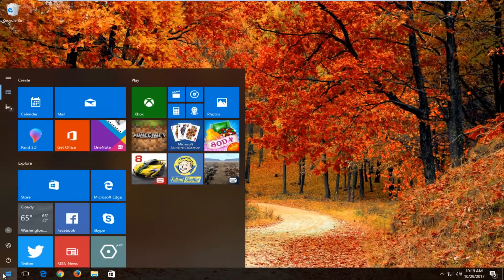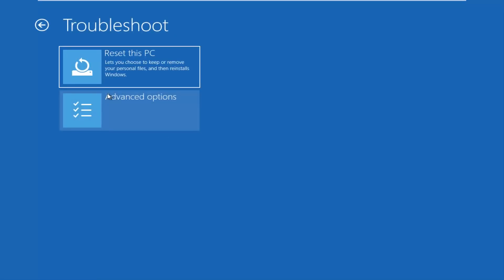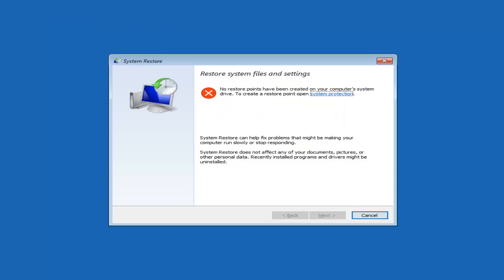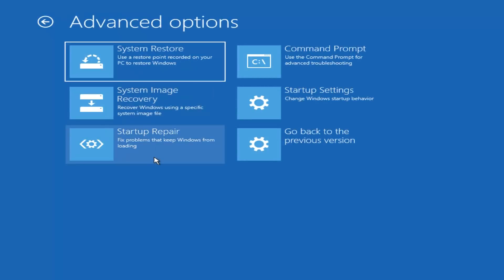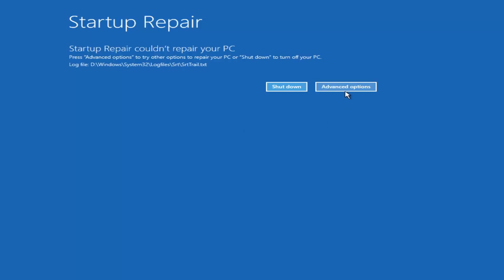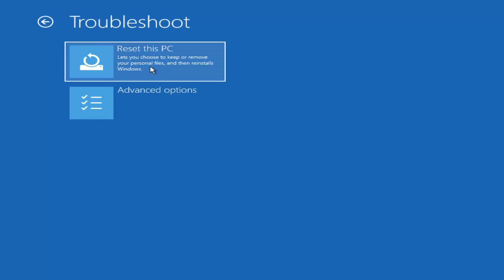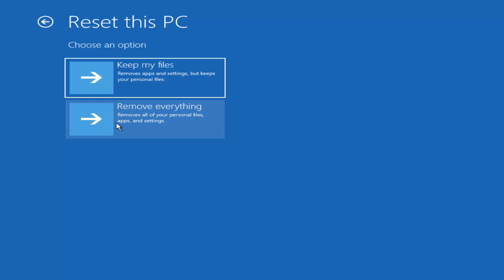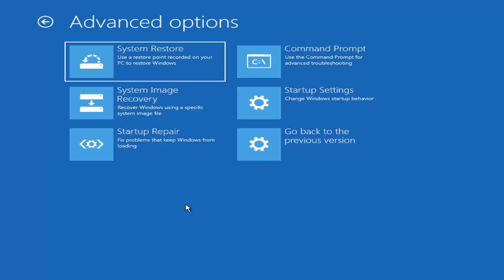Repair Windows 10 Using Automatic Repair [Tutorial]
Fix Windows 10 issues using the automatic repair utlilty. If you are unable to boot into the troubleshooting menu, please see the Microsoft link below to access some of these utilities:

Issues addressed in this tutorial (in regards to automatic repair):
repair Windows 10 automatic repair

If your having computer problems like reboot loop or corrupt windows files using Automatic Repair to repair Windows 10 is a good start. Automatic repair or Start up repair can fix, resolve and help recovery of some common issues in windows 10. This solution may not fix all of your PC Boot up problems, but is a good starting point. It can resolve corrupt registry keys and Windows update related issue. Another common computer problem is having a corrupt software driver or program. Running Start-up Repair on your computer can fix problems that keep windows from loading on your computer or laptop. Remember this tool is not a one fix for all tool, it has its limitations, but all is not lost, you have other options open to you like, system restore, System image recovery, Refresh your pc and Reset your PC.